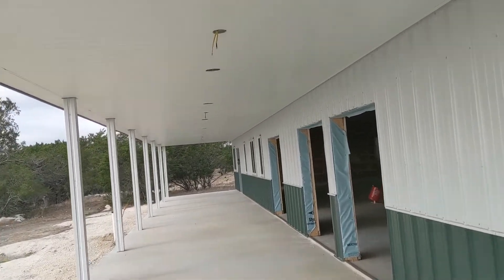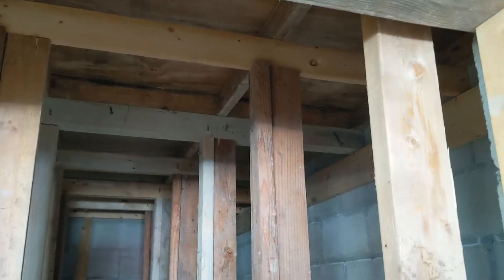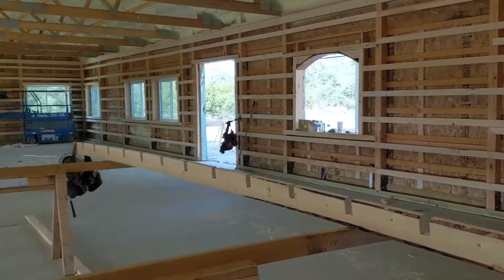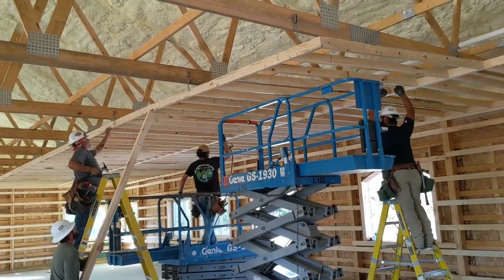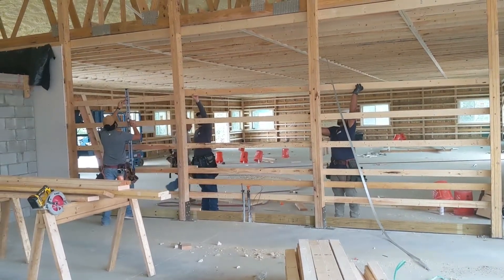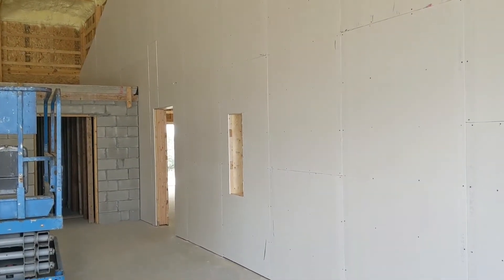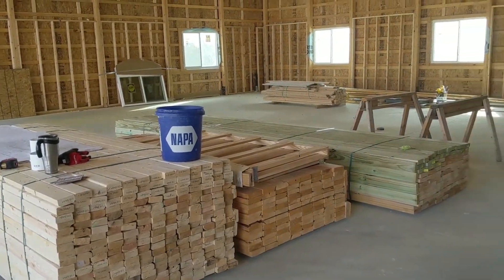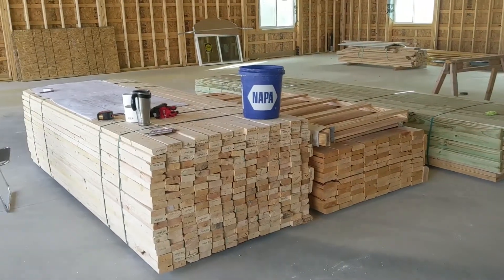VLOG 23 - Rod Kenly - Lazy Flying K - false ceiling done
Exterior walls pretty much done, false ceiling installed, texas star